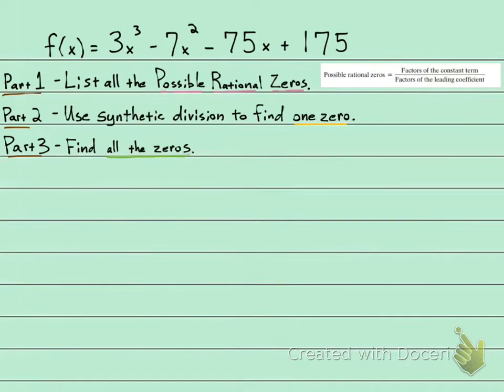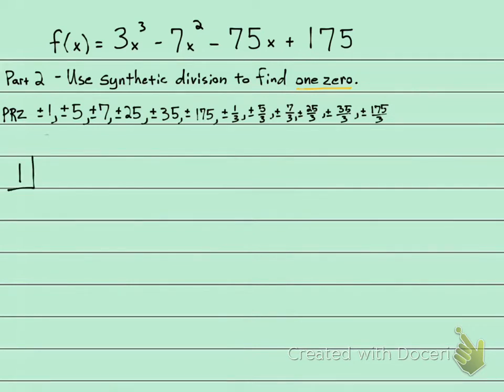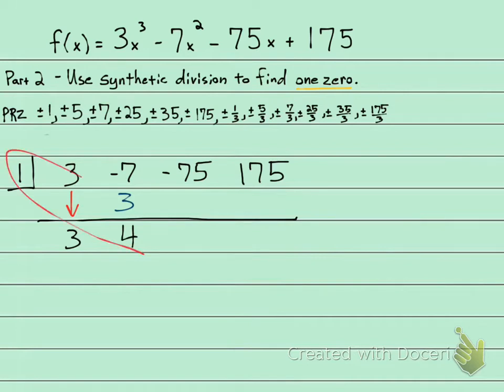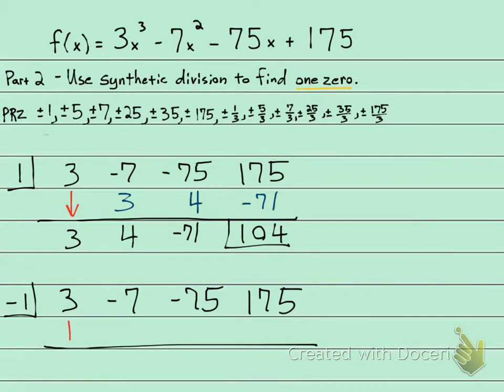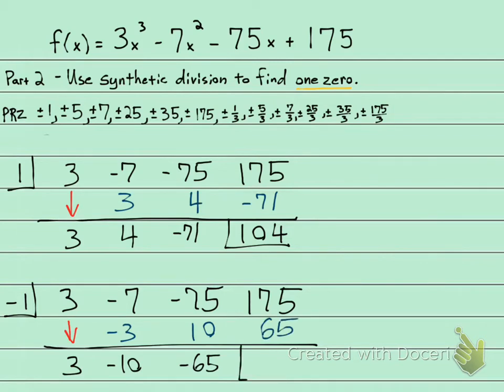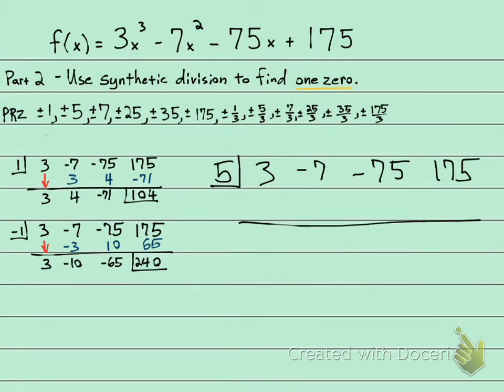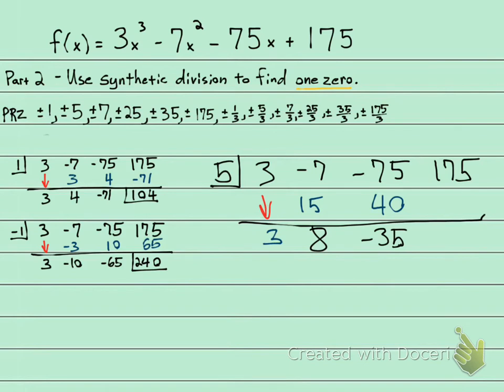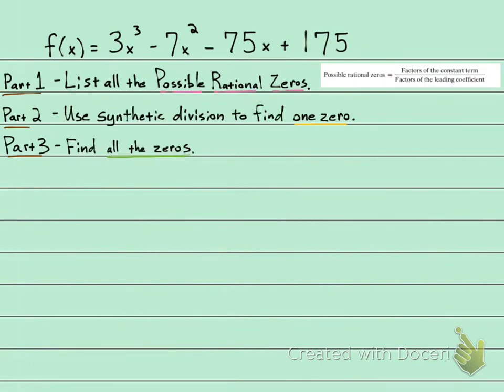130 FER #25 Part 2-Synthetic Division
130 FER #25 Part 2-Synthetic Division
College Algebra / PreCalculus
Professor McMath
Professor Math 1234
ProfessorMath1234